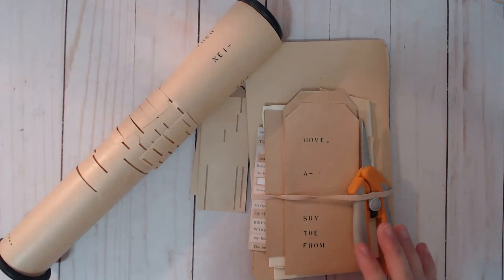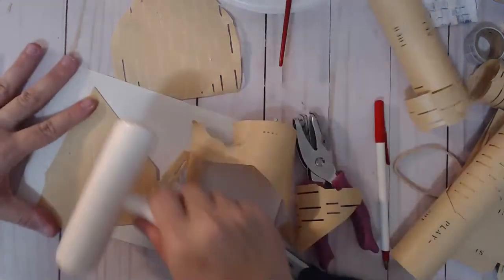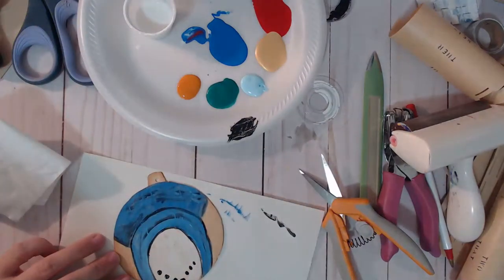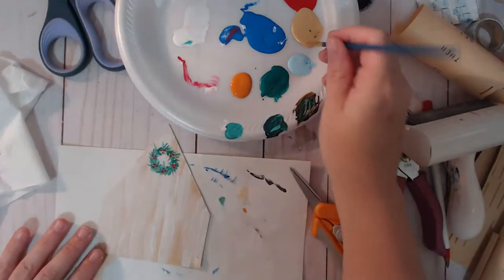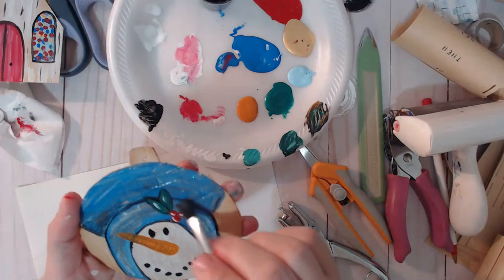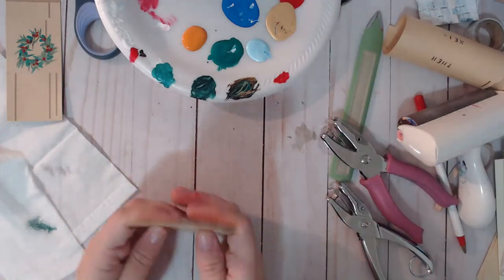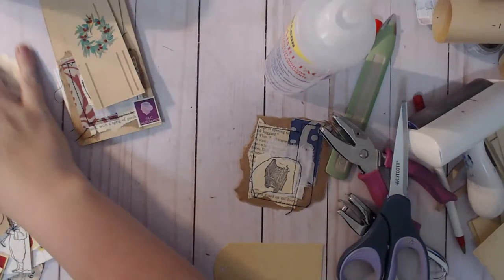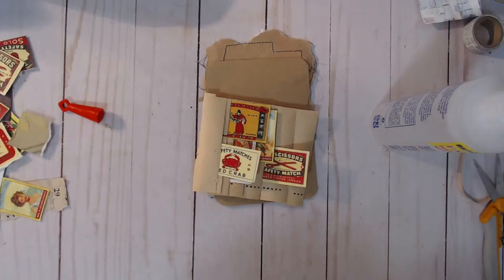Craft with Me: Piano Roll Paper Fun